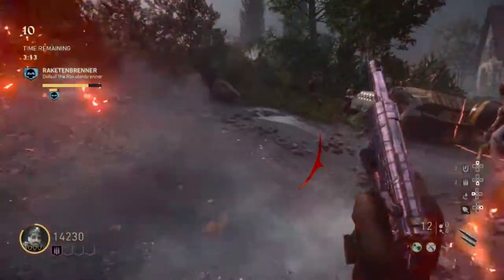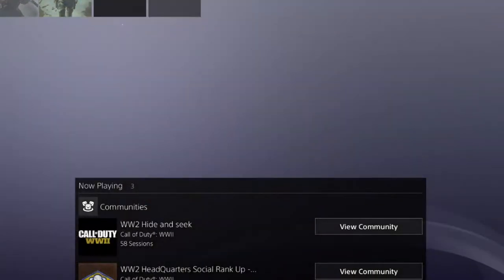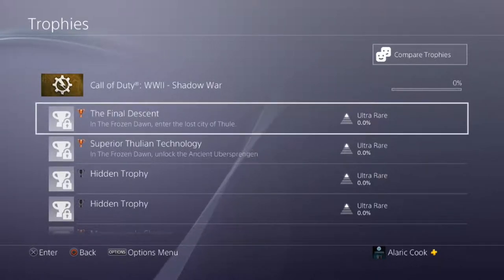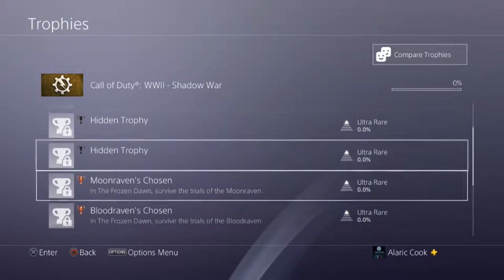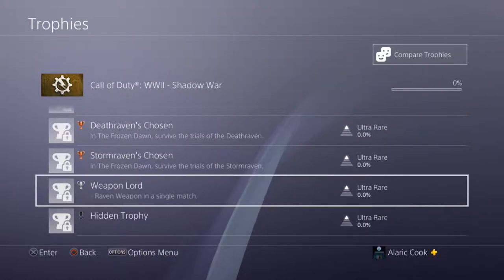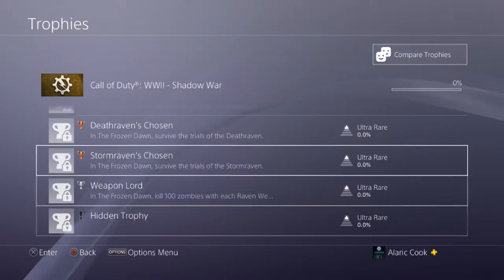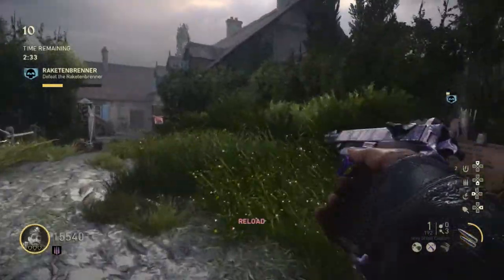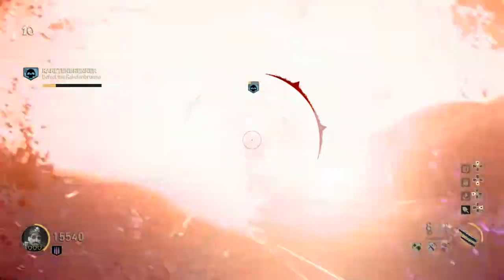The Finale DLC For WWII!!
Welcome Back To Another Video!! Today We Are Taking A Look At The Achievements For The Last DLC For WWII Even Tho We Don't Know When The Trailer Is Coming Out Or The DLC Is!!

HELP ME OUT AND DONATE SO I CAN GET NEEDED ITEMS FOR A BETTER FUTURE OF THIS CHANNEL AND U WILL BE SHOUTED OUT ON STREAM